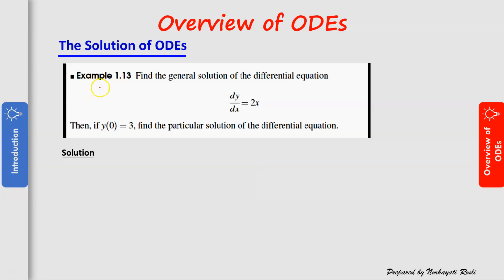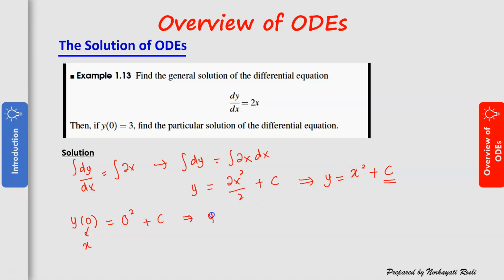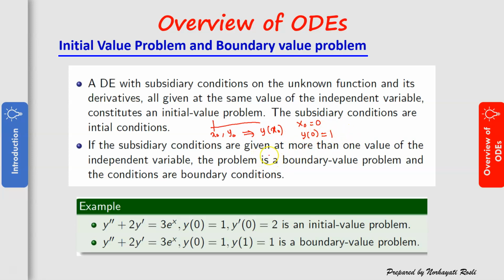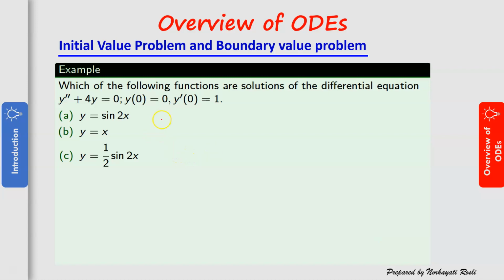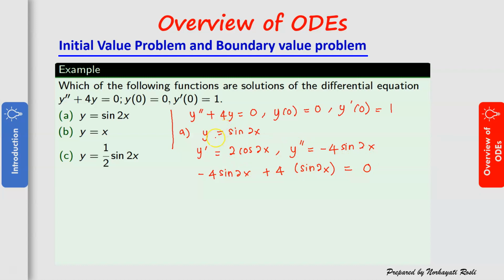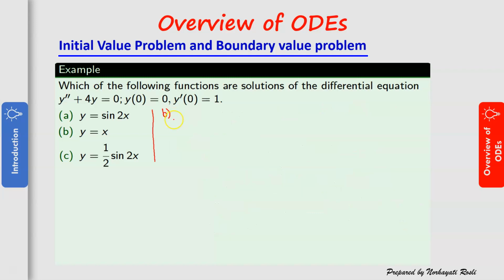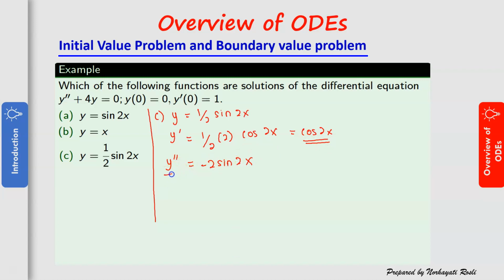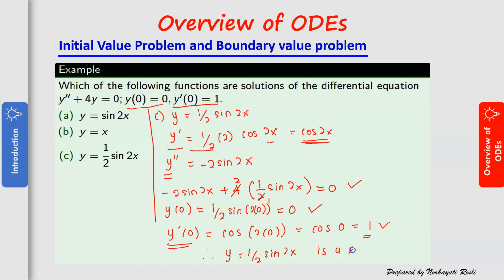Week1Part3b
Applied Maths Week 1 Part 3b